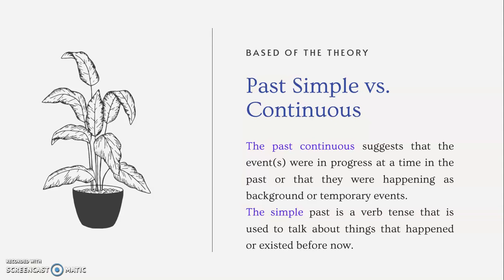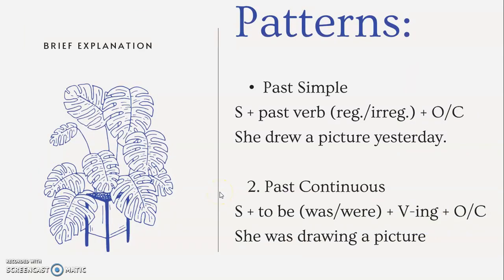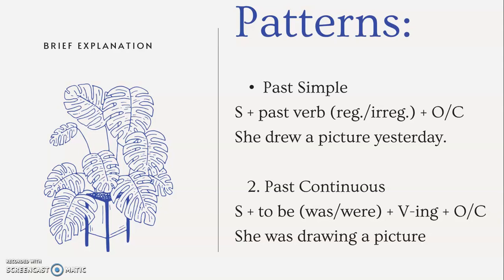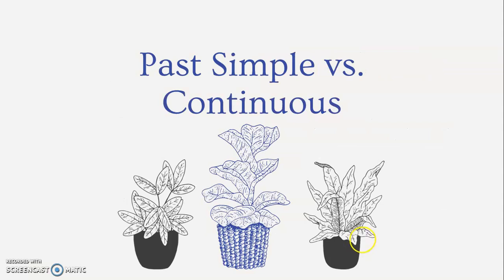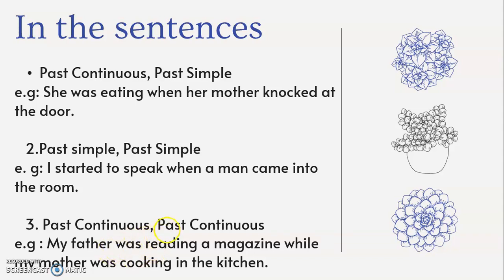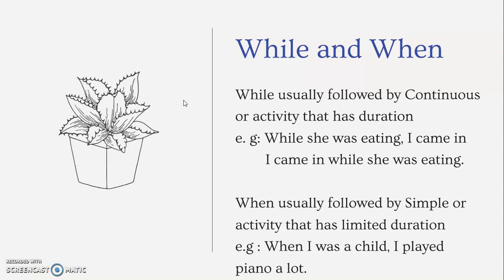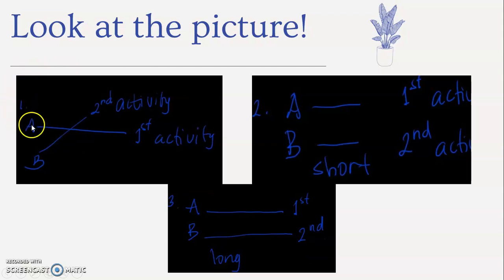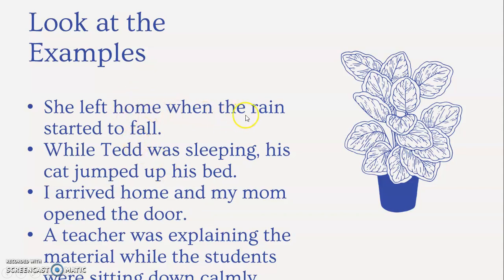Past Simple Vs Past Continuous 8grd